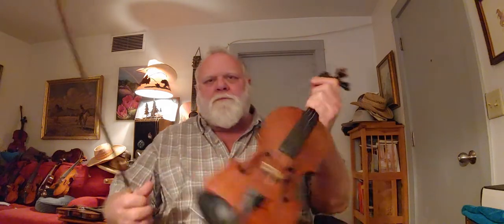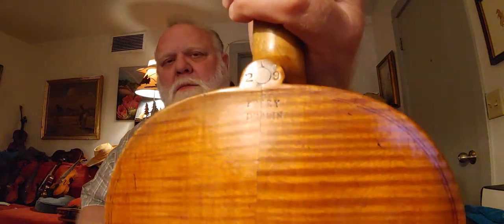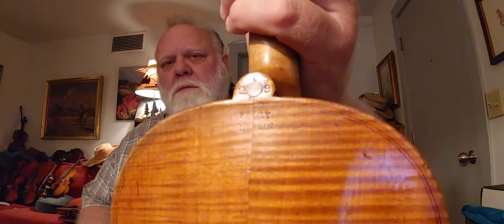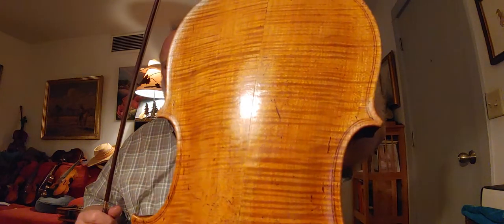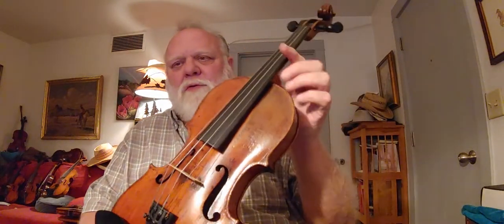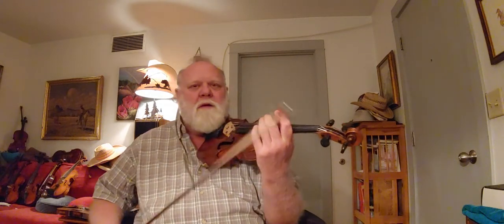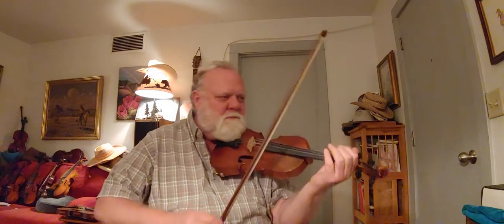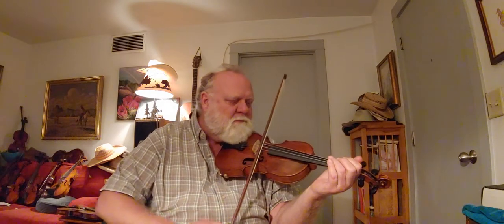Thomas Perry Violin, Dublin, Ireland, 1801.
Demo video for Thomas Perry violin made in Dublin, Ireland in 1801, includes random selection of tunes played upon it.